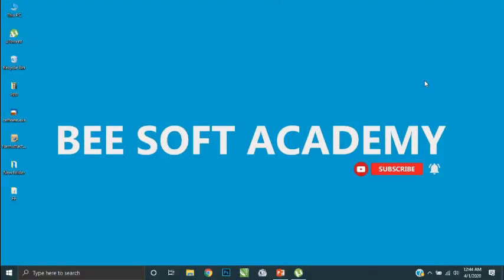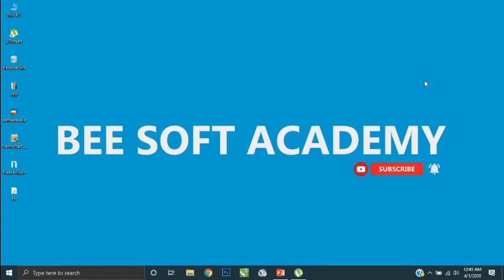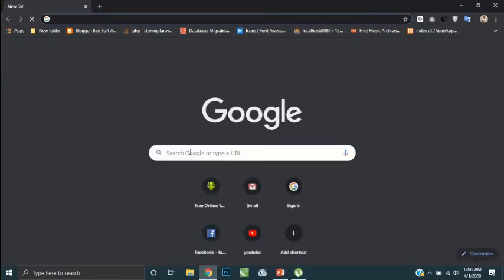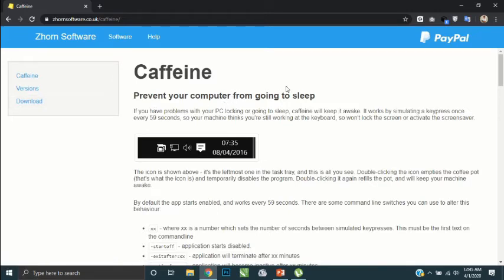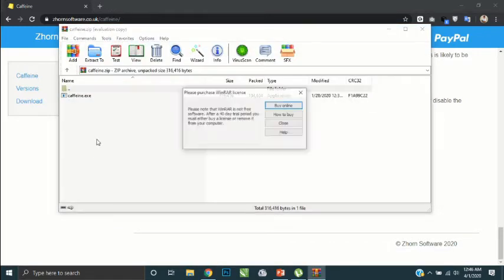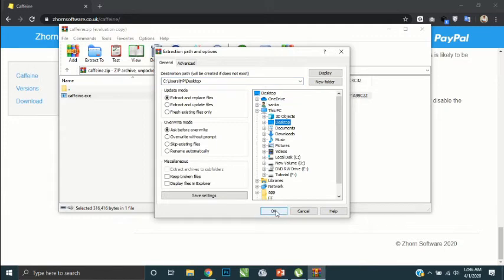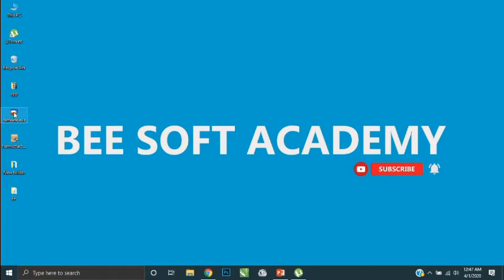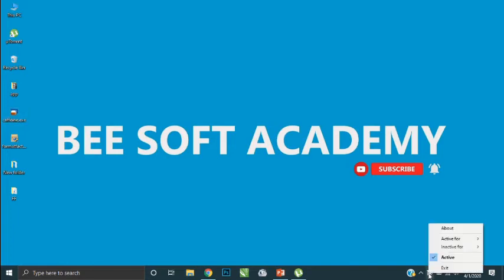How to stop sleeping and locking computer | Caffeine | English Review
This video will introduce a software for prevent your computer from sleeping or locking with out changing system settings.